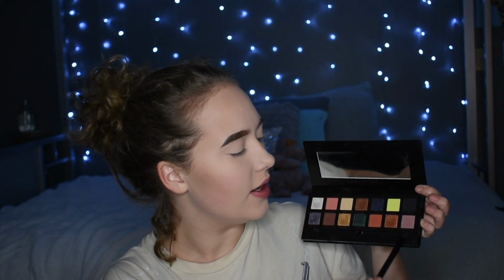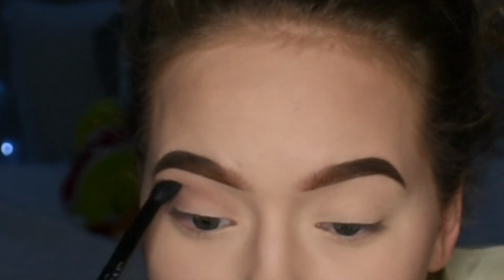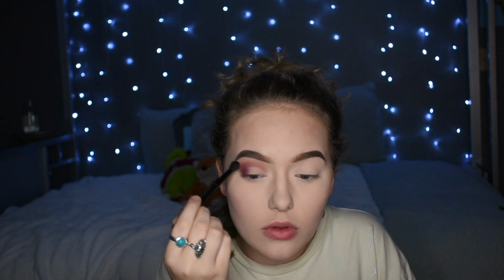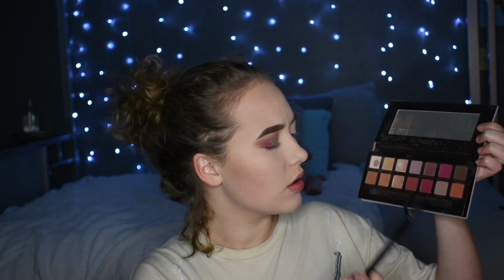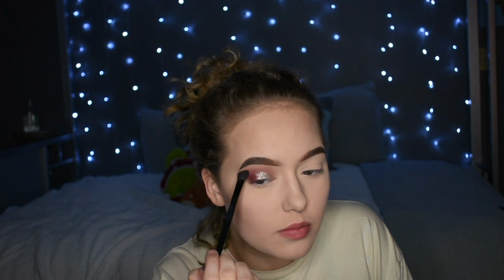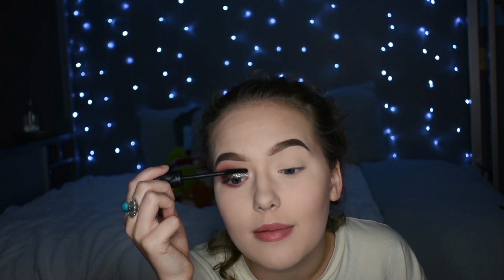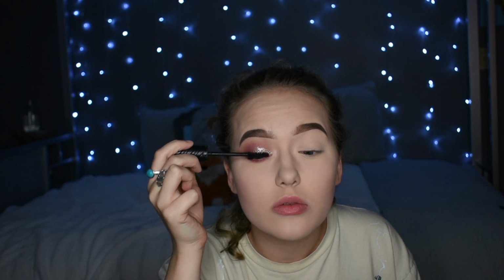PINK CUT CREASE TUTORIAL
As always thank you to my friend Kaya for filming me, she takes wonderful pictures, so if you want to see more from her:

PRODUCTS
EYES:
Anastasia Beverly Hills- modern renaissance (buon fresco, love letter, red ochre), prism palette (lure and eden).
Stila Cosmetics- Magnificent Metal (smoldering satin)
Essence- curl&hold mascara

BRUSHES:
Morphe: SET 686 - 18 PIECE VEGAN BRUSH SET
Elf- blending brush, small angled brush